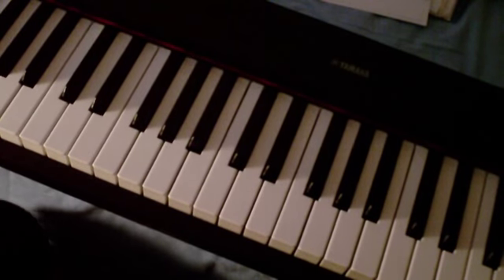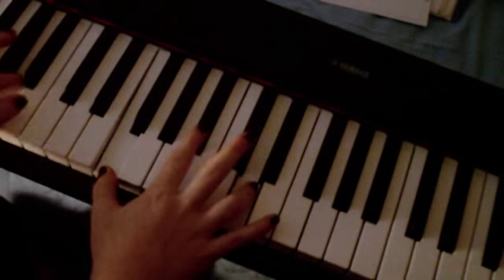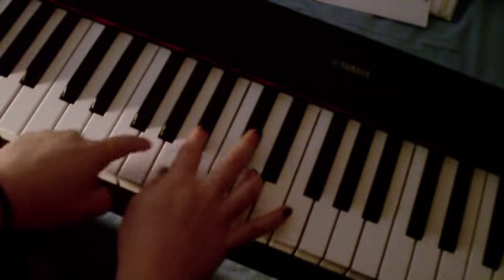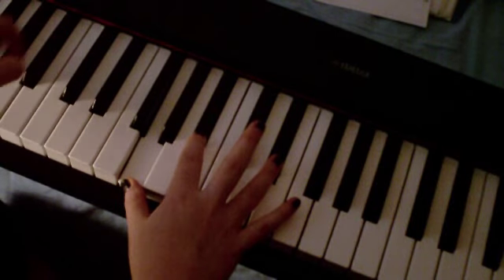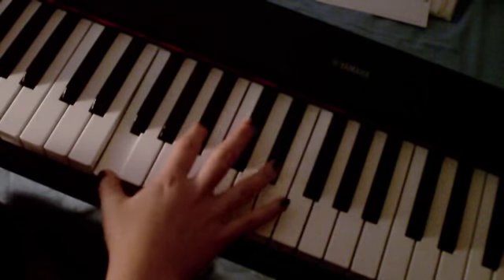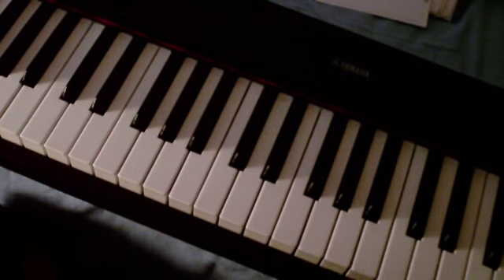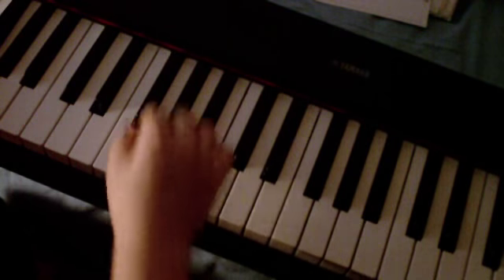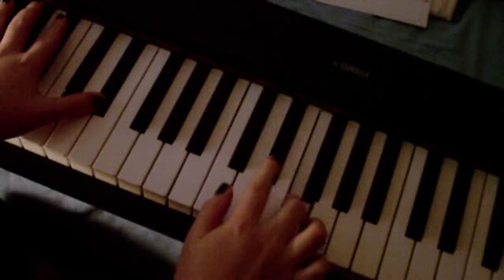'A Thousand Years'- Christina Perri- Easy Piano Tutorial Part 3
hey guys'n'gals here's the next part of this tutorial- carrying on from where my camera cut out :P

J xx